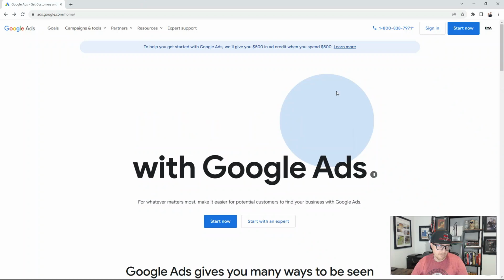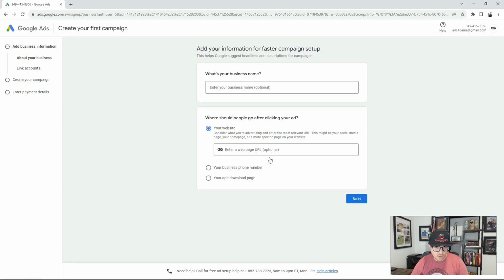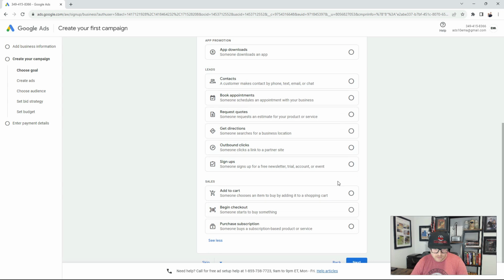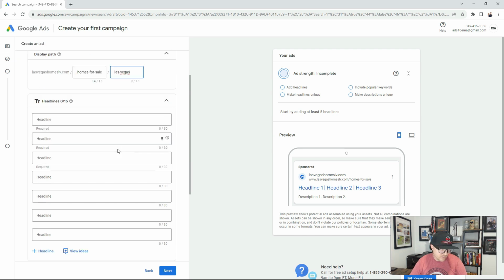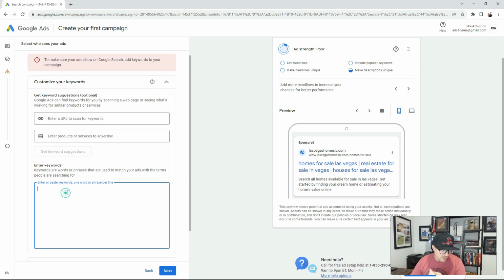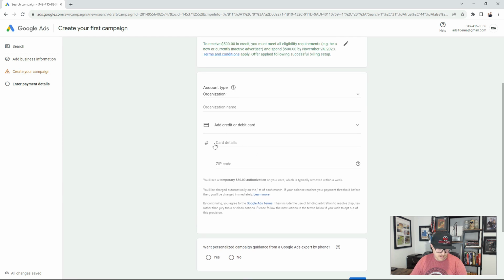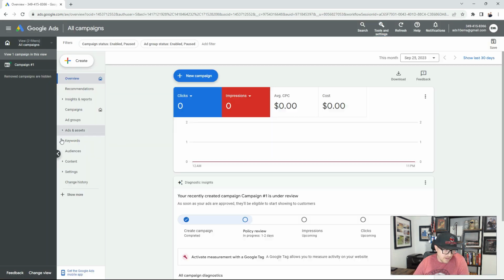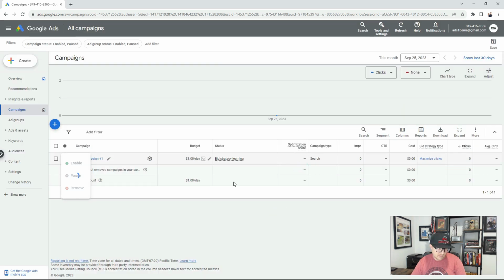How To Create A Google Ads Account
How to Create a Google Ads Account – Step-by-Step Instructions

Ready to get started with Google Ads? Follow these steps to create your account the right way!

Click “Start Now” in the upper right corner.

Step 2: Sign in with your Google account

Step 3: Blast through the guided setup
Google will prompt you to create a campaign right away. Don’t stress about the details! Just enter basic info to move forward—you’ll create a more detailed campaign later once you're inside the dashboard.

Step 4: Set a simple campaign name, goal, and ad
Input placeholder information. You can pause or delete this campaign once your account is active.

Step 5: Enter billing info
Add your payment method to complete the setup.

Step 6: You're in!
Now that you’ve got access to the full dashboard, you can pause the initial campaign and create a new, well-targeted one using advanced settings.

Pro Tip: The goal is to get into the dashboard quickly. Don’t overthink the first campaign—you’ll have way more control once you’re in the actual system.

Curious about our services?